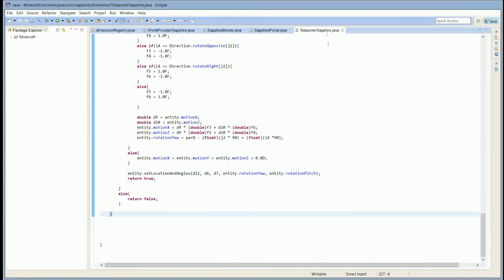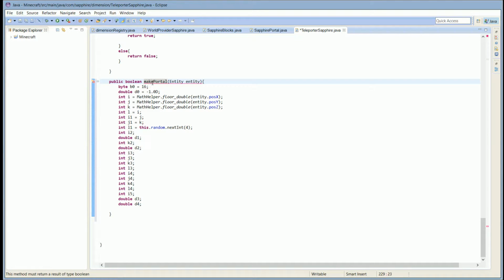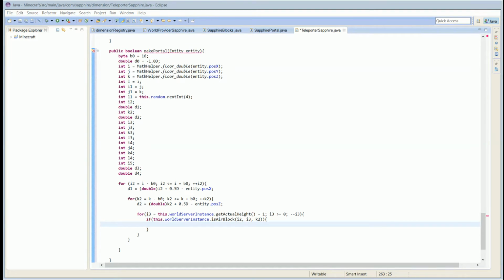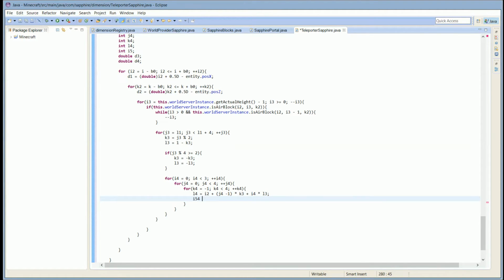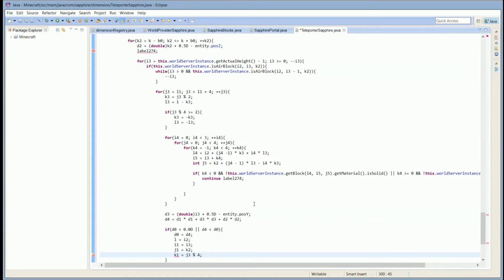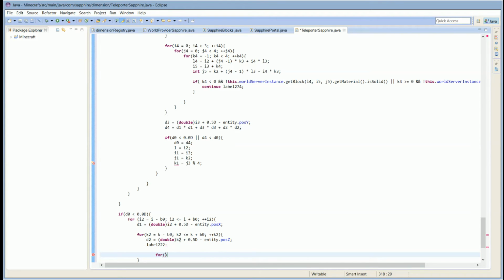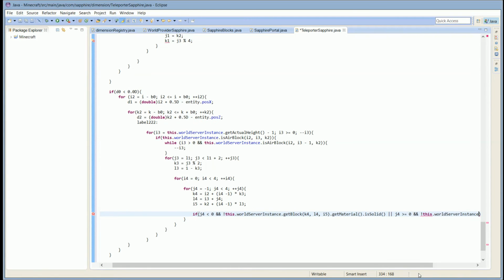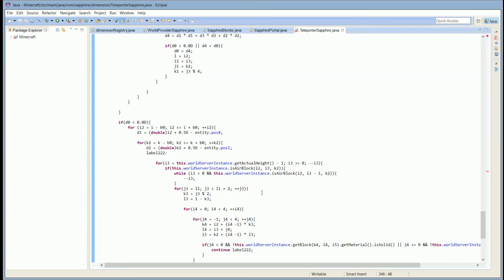[1.7.10/1.7.2]Minecraft Forge Modding Tutorial #17 - Custom Dimension : Part 5